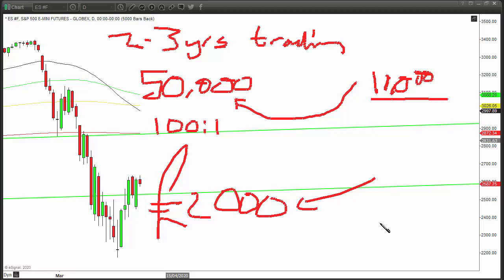Do you want to manage other people's money?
I regularly speak to people that want to ultimately manage money. If you want to do this, here's some advice.